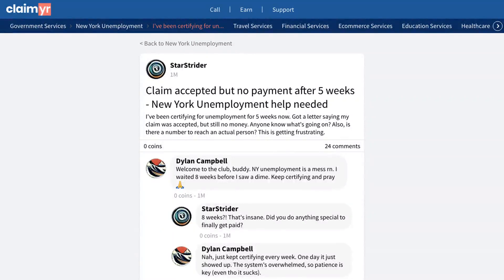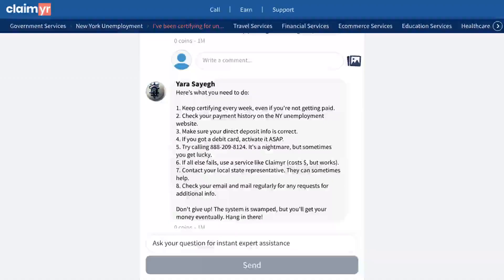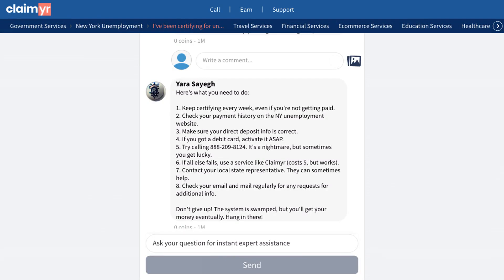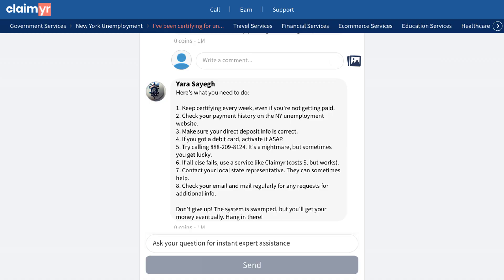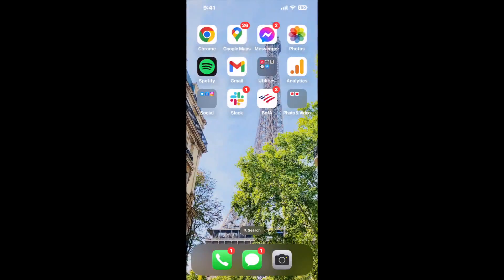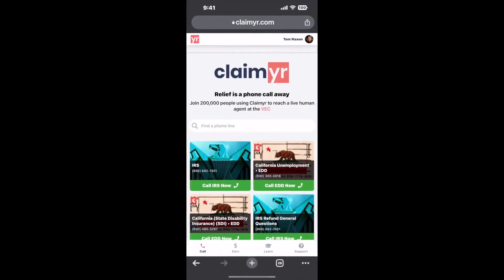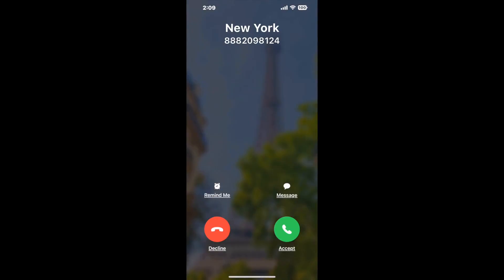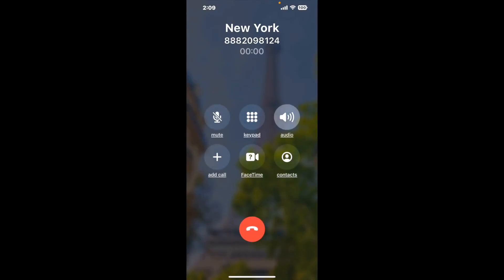NYSDOL Unemployment How to Fix Delayed Payment After Claim Approval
This video will show you how to solve the issue of waiting 5 weeks for unemployment benefits without receiving payment, despite having an accepted claim. I'll share with you how others have successfully resolved this situation.
A user shared their frustrating experience of certifying for unemployment for 5 weeks, receiving an acceptance letter, but still not receiving any payments. They were also struggling to reach a real person for assistance.
The community gave several helpful solutions to this issue. One community member provided a comprehensive checklist of steps:
- Continue weekly certifications
- Verify payment history and direct deposit information
- Activate any debit cards immediately
- Check mail and email for additional verification requests
Another user mentioned that their similar situation was resolved after discovering they needed additional identity verification, so it's important to carefully check all communications.
The most effective solution shared was using Claimer, a proven method to connect with a live representative. A community member confirmed that while it costs $20, it successfully navigates the phone system and connects you with an actual person, saving hours of frustration.
You can join over 10,000 experienced community members who can help answer your specific questions and guide you through the process.